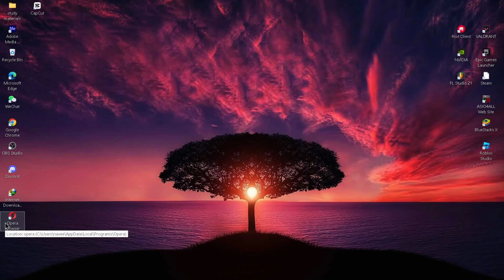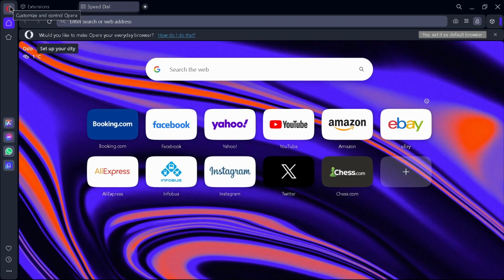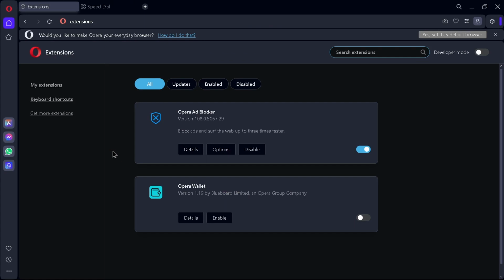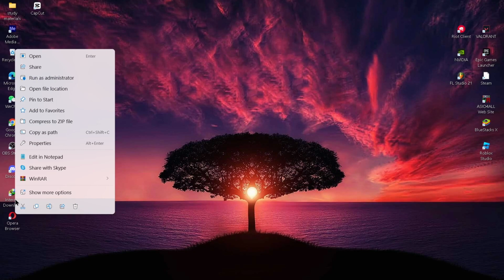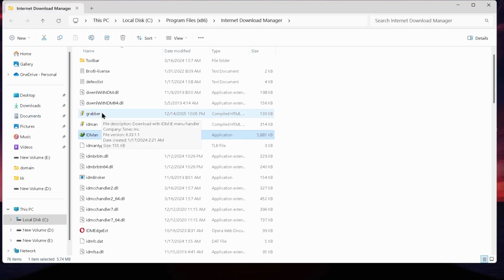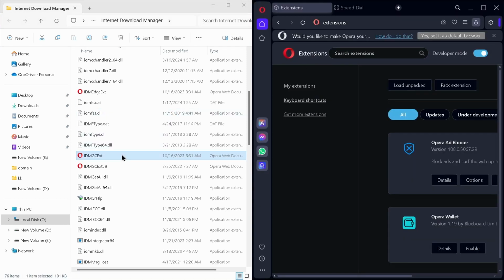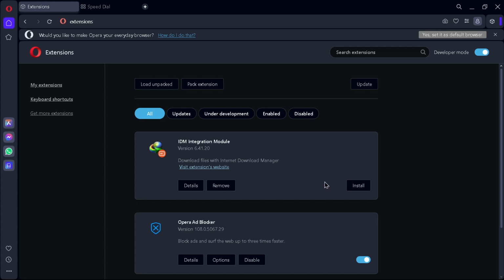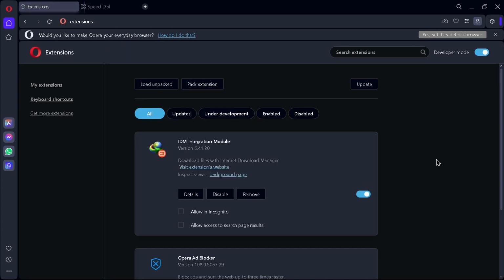How to Add IDM Extension in Opera Browser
Download Duos Dynamically! Master Adding IDM Extension to Opera with GadgetGrasp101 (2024 Guide)
Feeling frustrated with clunky downloads? Yearning for seamless integration between Opera and your favorite download manager? Fear not, download disciples! This GadgetGrasp101 guide unveils the secrets of adding the IDM extension to your Opera browser, transforming you into a downloading dynamo with ultimate control.